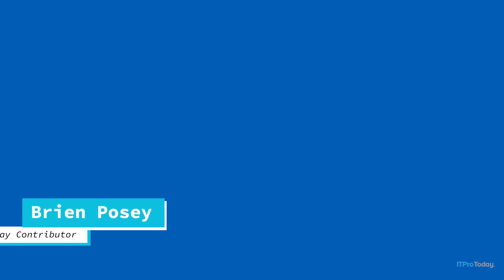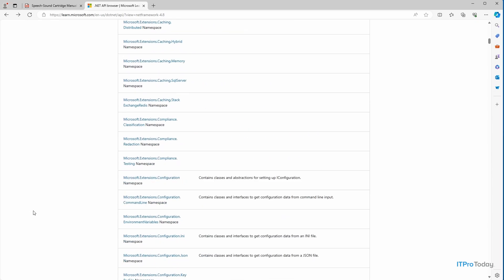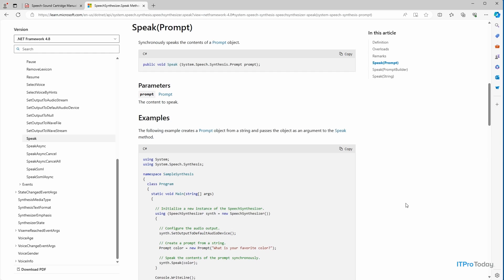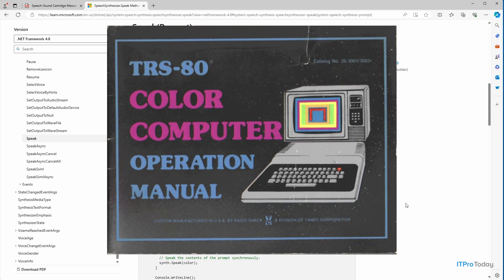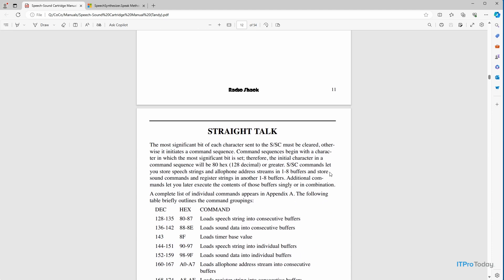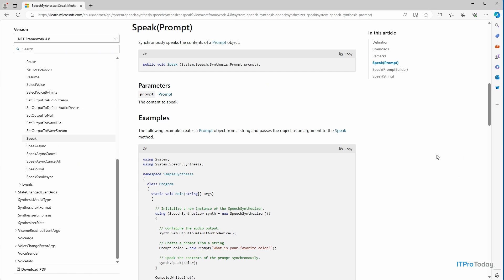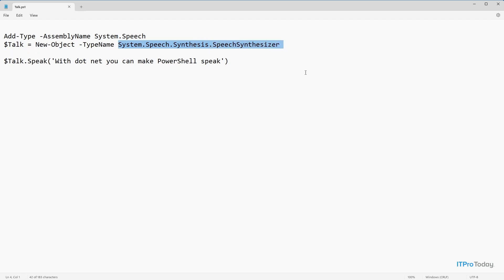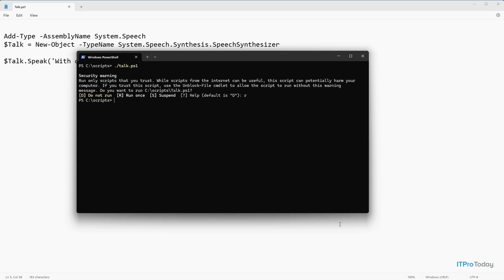How To Make PowerShell Speak - A Text-to-Speech .NET Tutorial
PowerShell expert Brien Posey demonstrates how to enable text-to-speech in PowerShell using .NET. He shows that you can achieve this with just three lines of code:

Add-Type -AssemblyName System.Speech
$Talk = New-Object -TypeName System.Speech.Synthesis.SpeechSynthesizer
$Talk.Speak('With dot net you can make PowerShell speak')

00:28 .NET Namespace, Class, and Method
02:13 Why Use .NET?
05:26 How To Enable Text-to-Speech in PowerShell
07:18 Use Cases